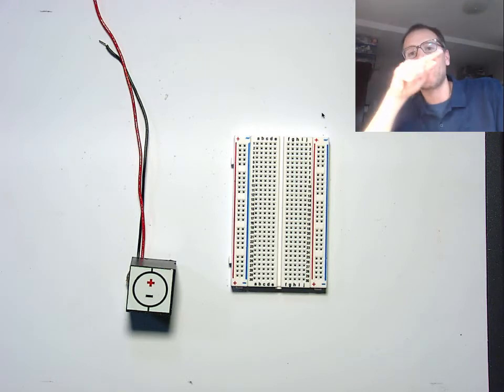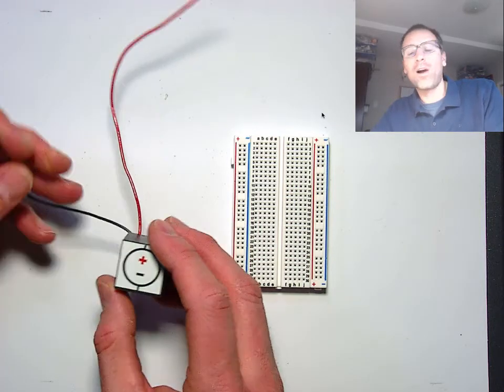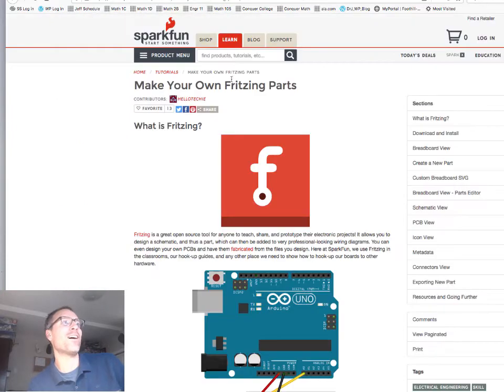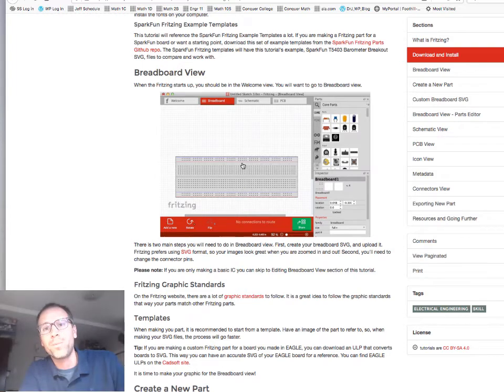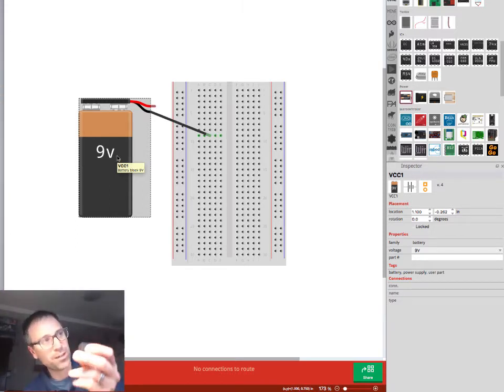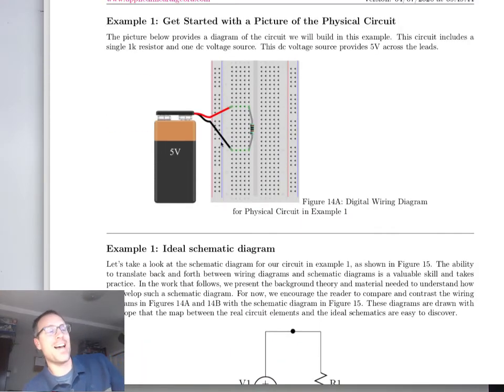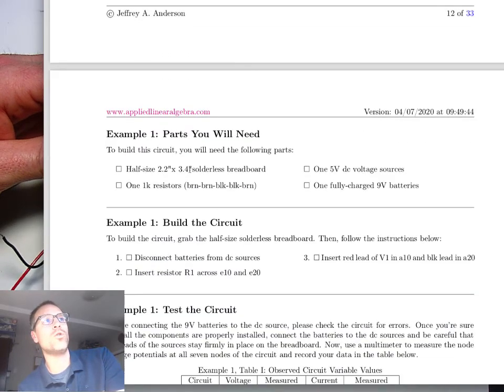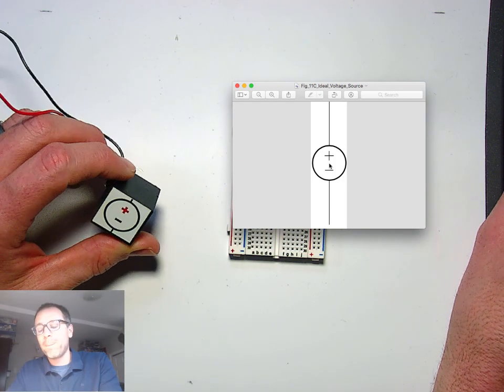Introduction to DC Voltage Sources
In this video, we introduce the innovative, real dc voltage source. Our custom-designed voltage sources are powered by 9V batteries and provides a constant dc voltage drop of 5V from the red lead to the black lead. The support website for this paper (provide in the comments below) includes much more about this type of voltage source. In this video, in addition to viewing the actual voltage source, we also see a digital image of this dc voltage source labeled and the corresponding ideal circuit schematic for an ideal voltage source.

This video is part of a larger project titled "Electrify the Linear Systems Problem for our Students." You can find my support website for that project at the URL below: